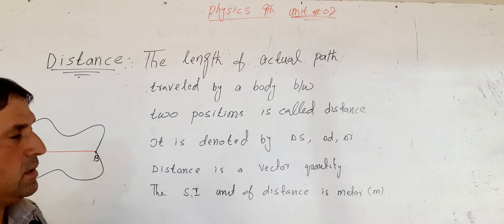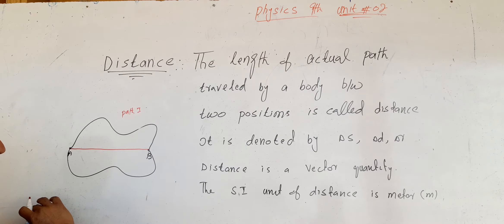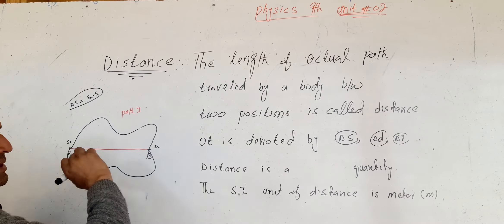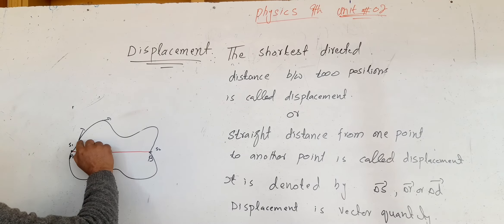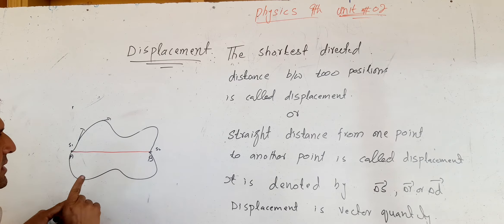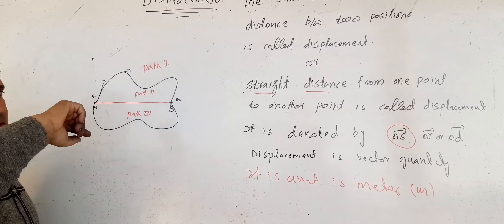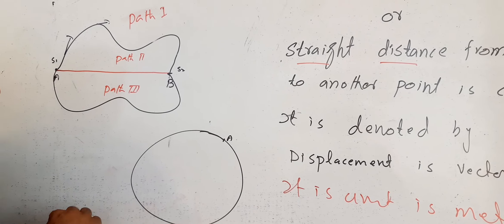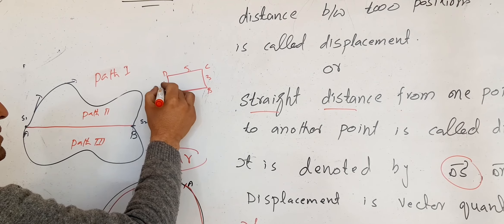distance and displacement //physics 9th chapter #2 kpk boards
physics  9th chapter #02 kinematics  topics   distance and displacement kpk textbook